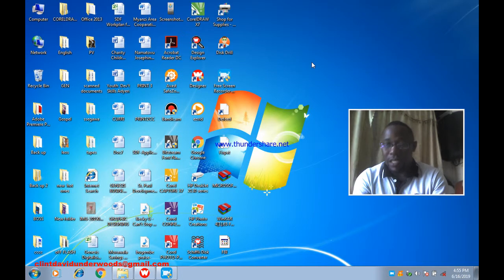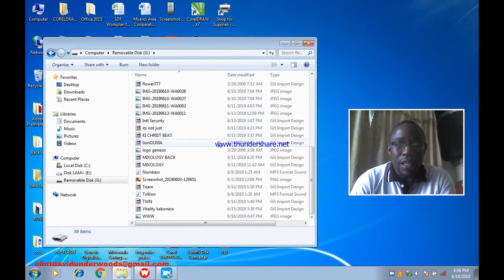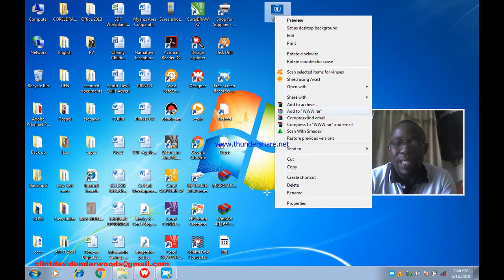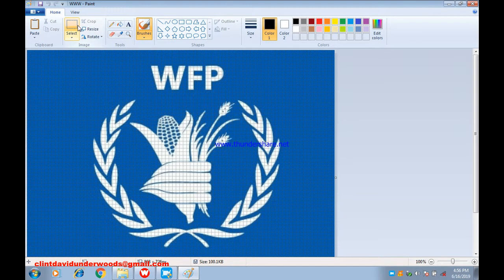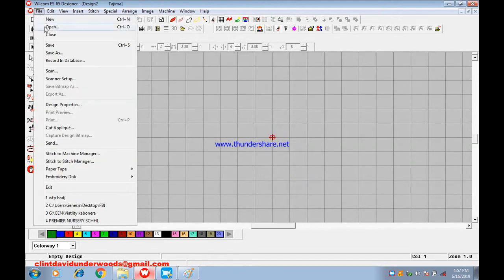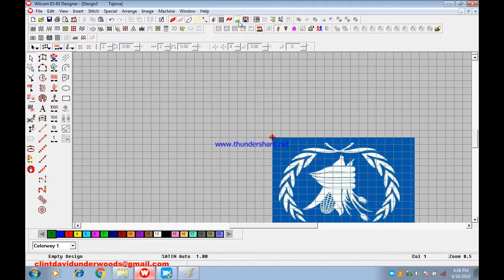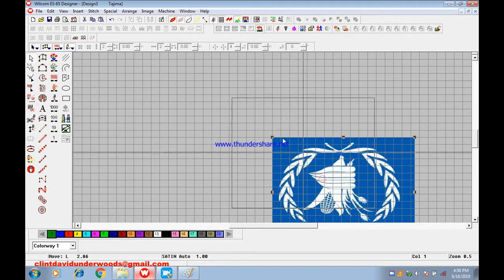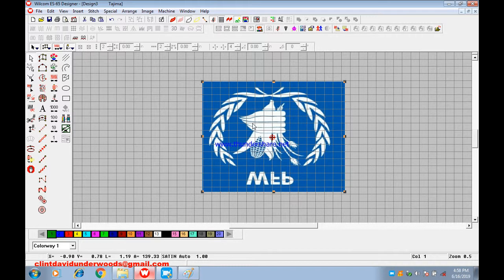David Albine--How to get work from flash disk into the software.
Hello, in this video  I want to show u step by step how u get a logo from Flash to the computer then to the Digitizing software.